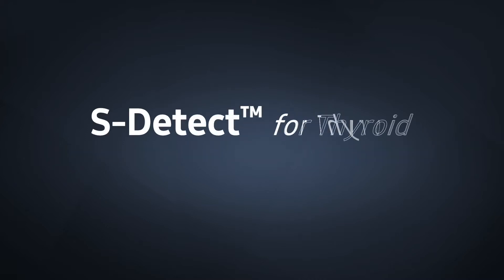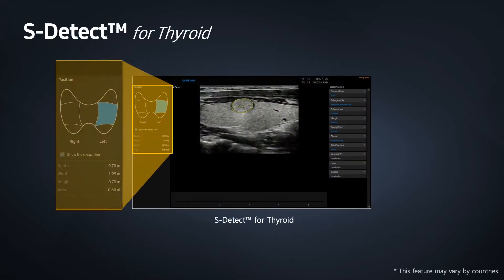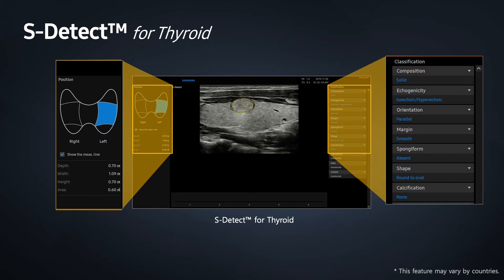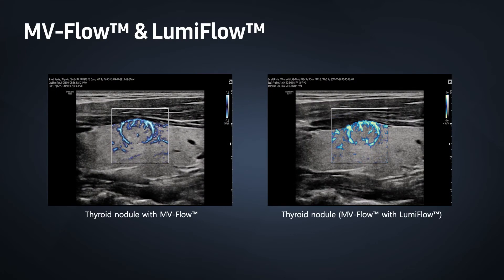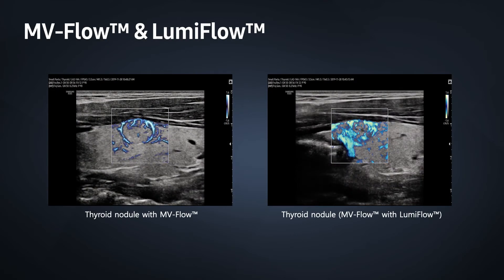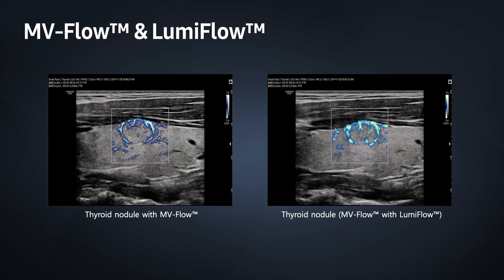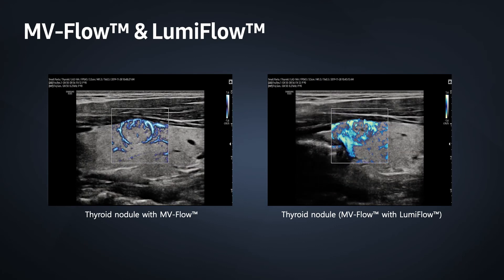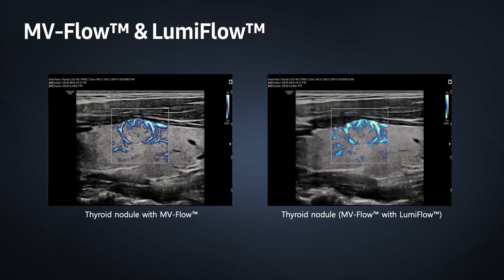Thyroid with RS85 Prestige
Thyroid scanning with multiple featured technologies on the RS85 Prestige Ultrasound system